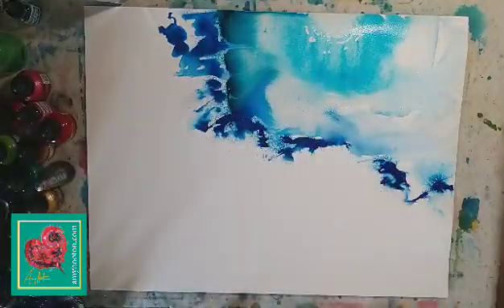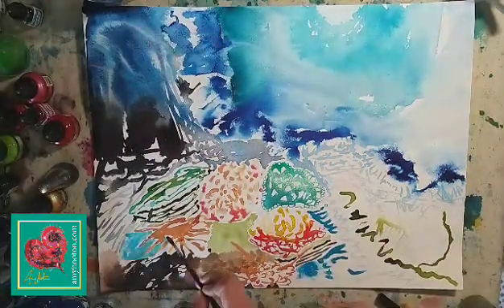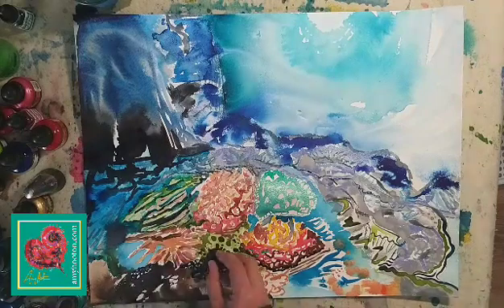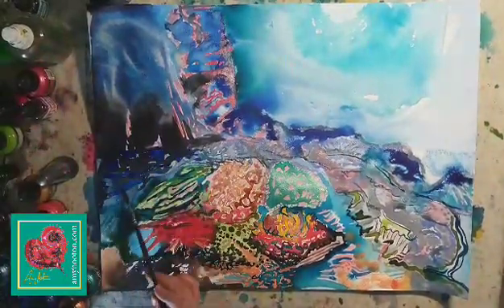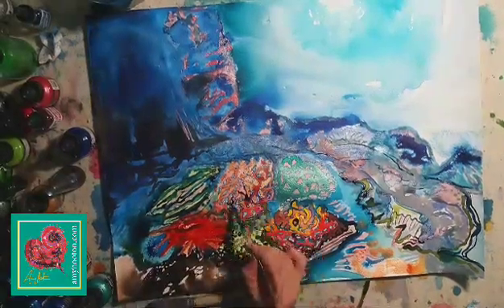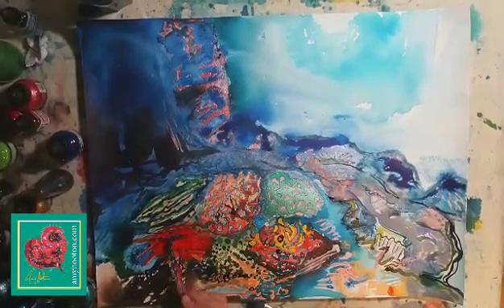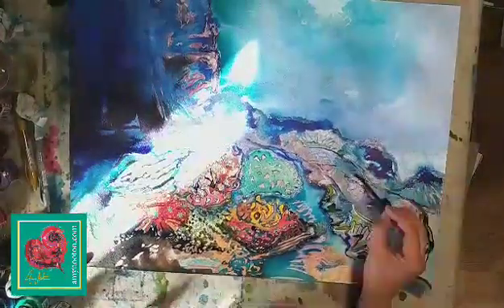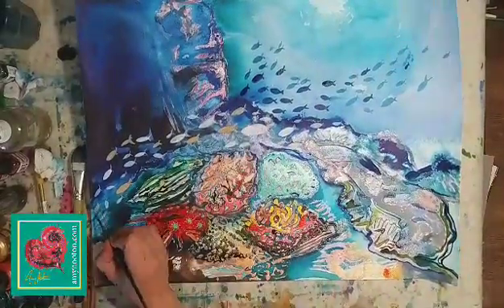Just keep swimming, Timelapse with voiceover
Watch as I talk you through my painting process. By Amy Hooton